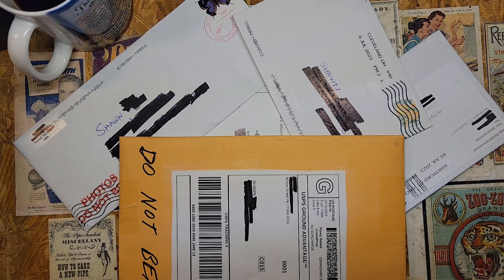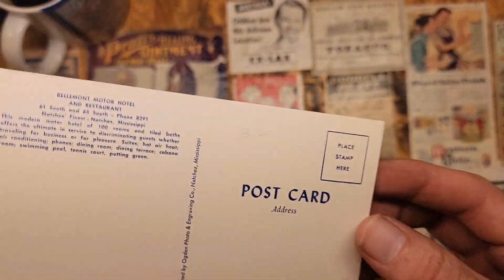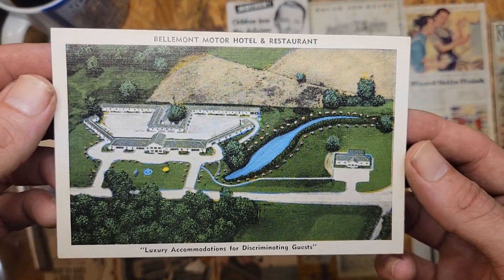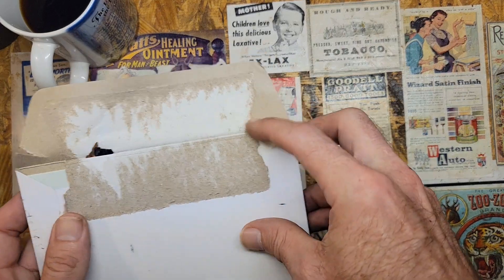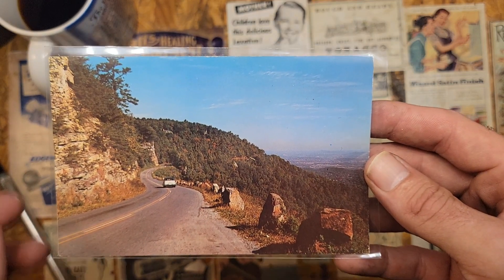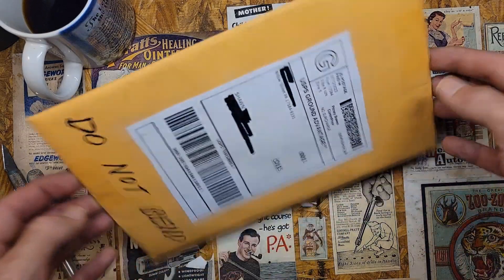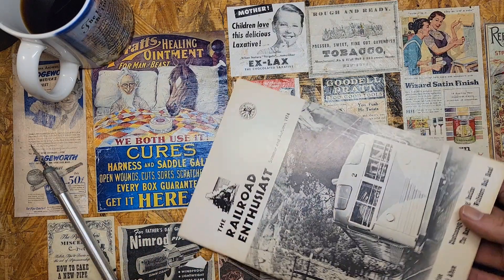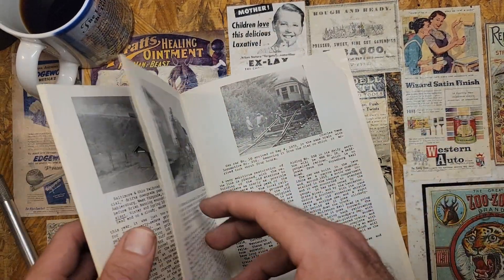Mailbag Monday 50 - Gone But Not Forgotten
The return of Mailbag Mondag after a 3 month hiatus is here!

Staying up all night to get ready for working graveyard shift, I got bored. Bored enough to start searching for vintage memorabilia of places we've been to. A week or so later, I have enough to continue videos for at least a month or more.

0:00 Intro
1:01 Natchez Hotel
3:19 Vintage Hotel
5:43 Mountain Views
8:19 Motel of a bygone Era
11:13 Interesting book
15:51 Recap